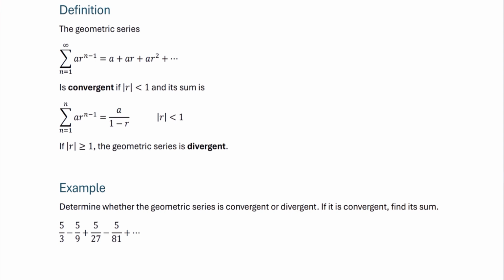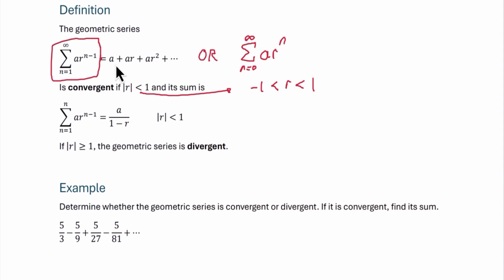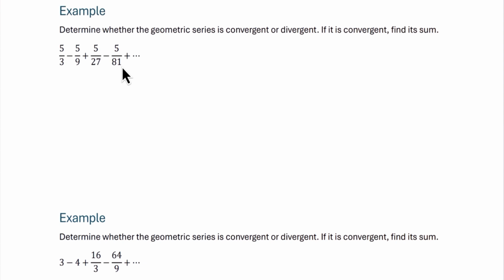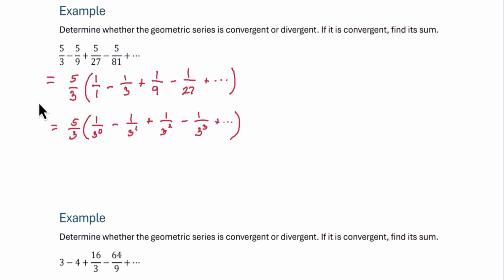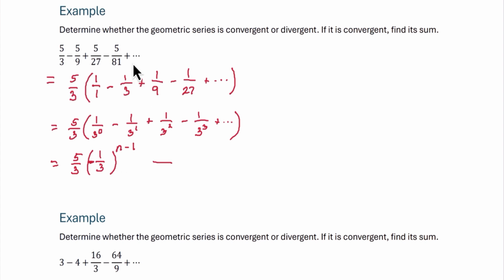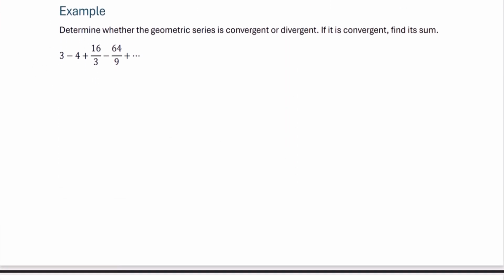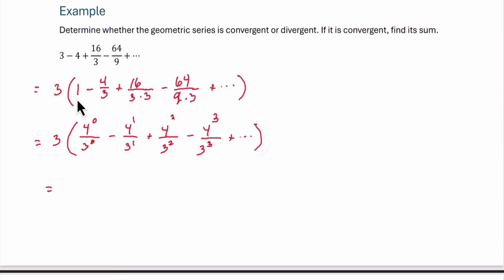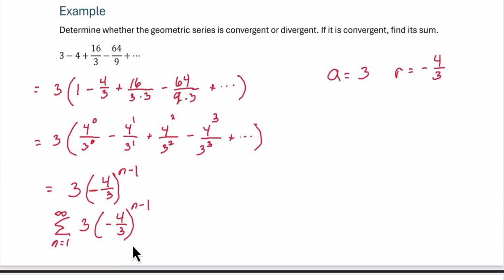Geometric Series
Calculus 2 Lesson 25c: Geometric Series

0:00 Definition of Geometric Series
2:49 Example 1
8:21 Example 2